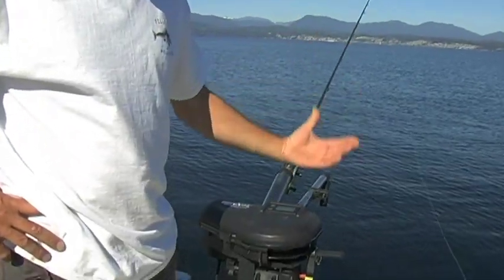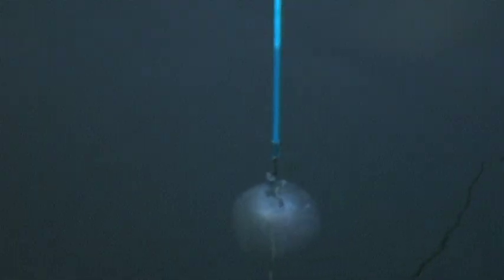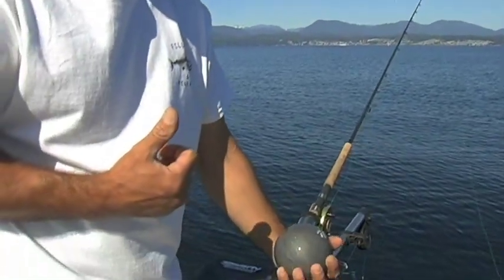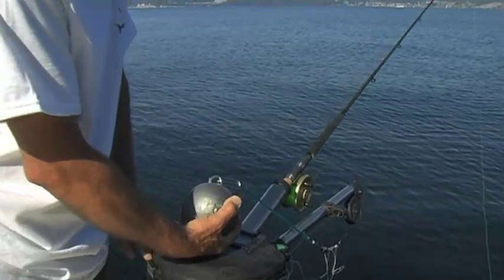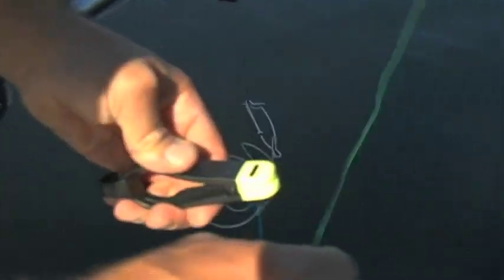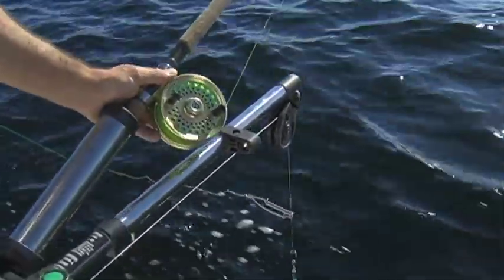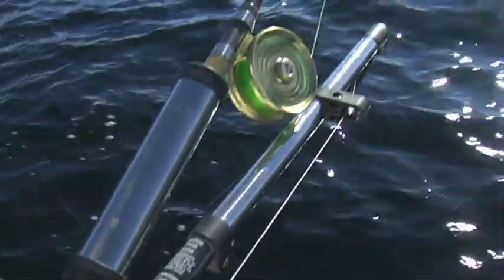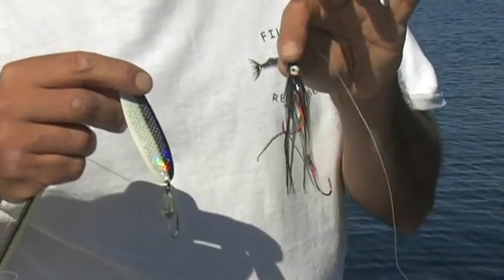Fishing 101 Episode 3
This episode we learn all about trolling with a down-rigger with our local fish expert, Sam Sansalone